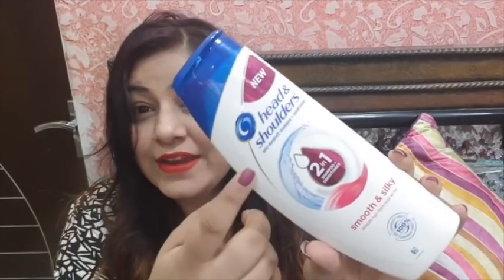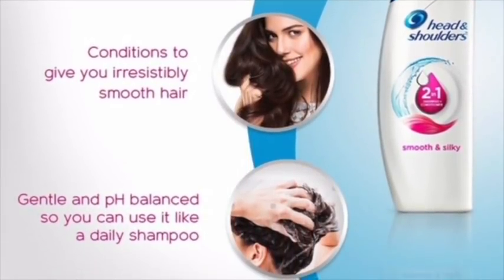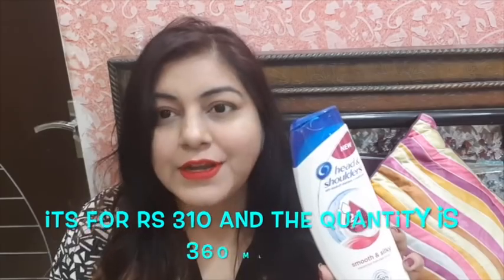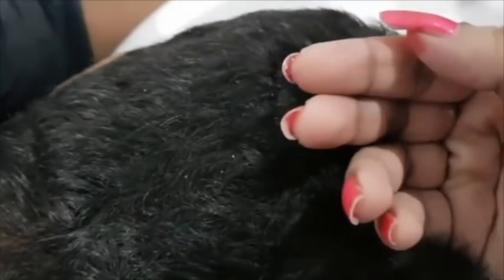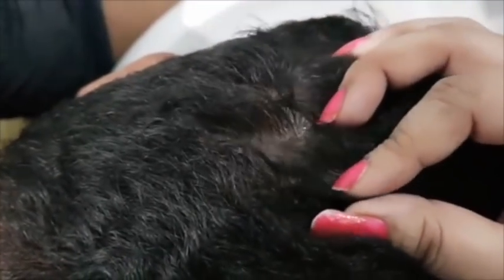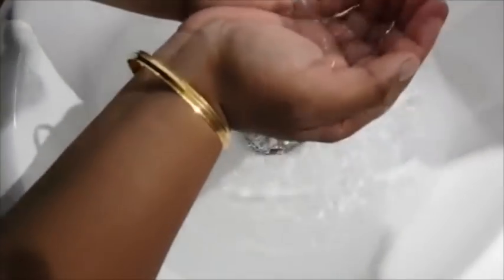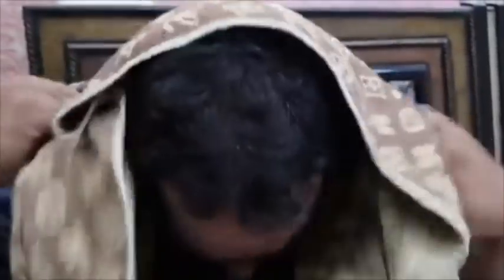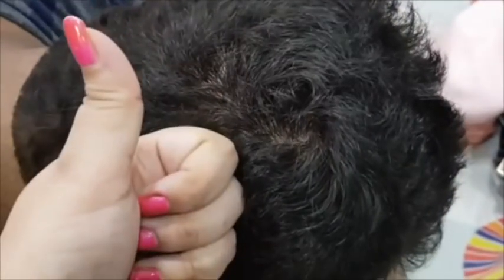Head & Shoulders 2 in 1 Shampoo + Conditioner | Get Rid Of Dandruff with PROOF | JSuper Kaur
# Head & Shoulder
# Shampoo
# Conditioner
# Dandruff
# Dandruff Free
# Proof

In the kind of weather and pollution we all face, it's very important to keep a check on not just your skin but also your scalp and hair which can become dandruff prone very soon. Thankfully, I've come across this lovely product Head & Shoulders has launched which not only cures dandruff but also has several other benefits starting from the fact that its 2 in 1 which means it provides the nourishment of both shampoo and conditioner in one making this product first of its kind in India. The shampoo is also PH balanced which means its totally mild and perfect for regular use. So all I'm saying is guys, give this product a shot. You can thank me later.

Product Links ;

 1. Head &amp; Shoulders 2-in-1 Smooth &amp; Silky Dandruff Shampoo + Conditioner 13.5 oz (Pack of 3)

Much Love
Jessika